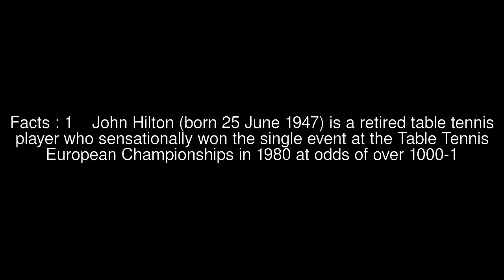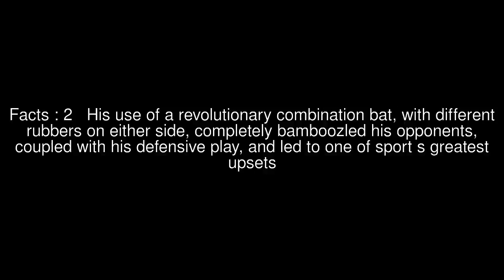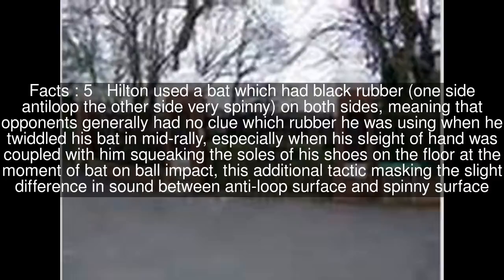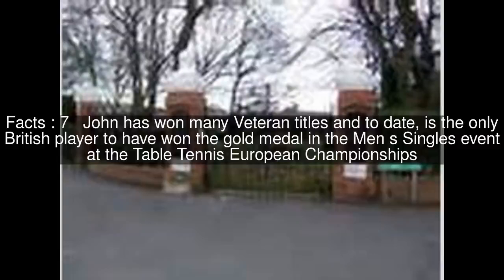John Hilton (table tennis) Top #7 Facts